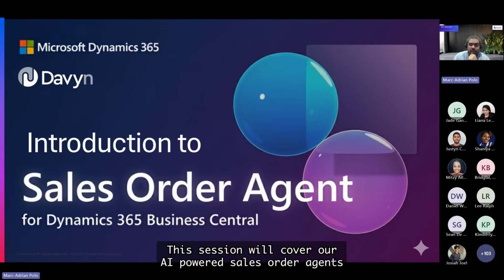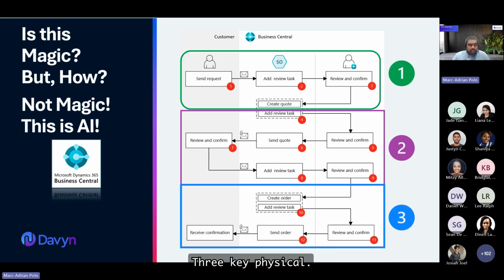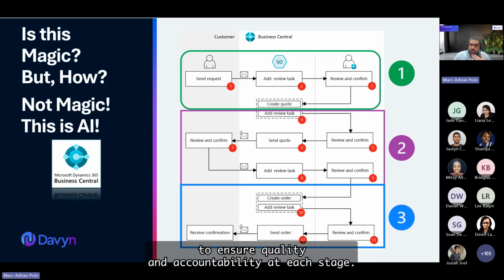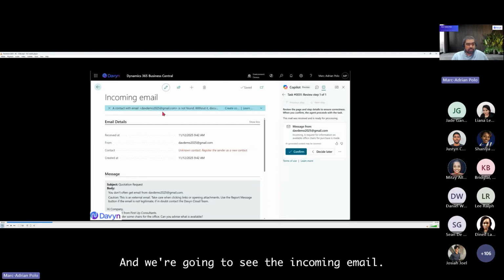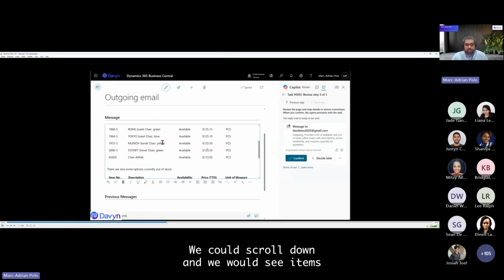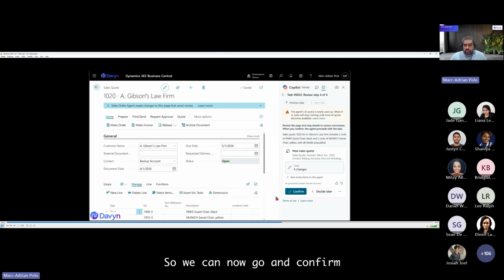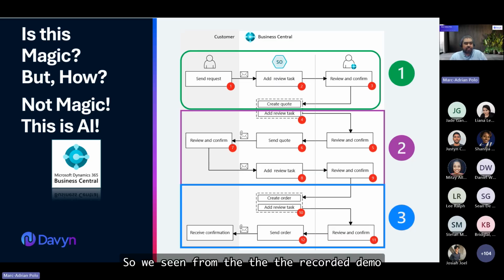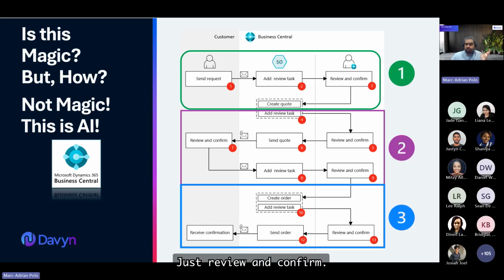Transform 2025: Microsoft Dynamics 365 Business Central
See how Dynamics 365 Business Central uses AI agents and automation to simplify core business operations. This session features live demos including converting an email into a sales order, streamlining approvals, and accelerating finance and operations.

Ideal for: finance teams, operations, distribution, retail, and SMEs exploring ERP transformation.